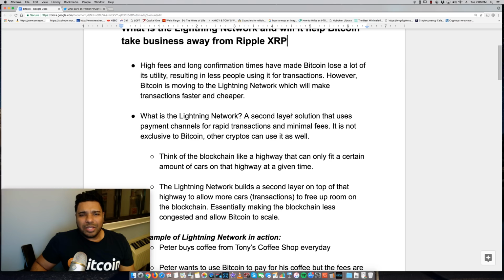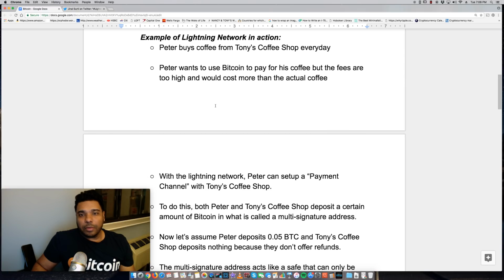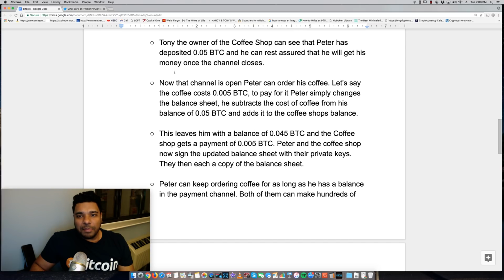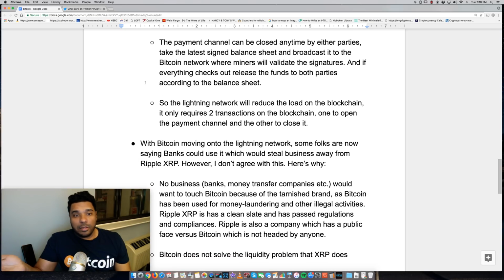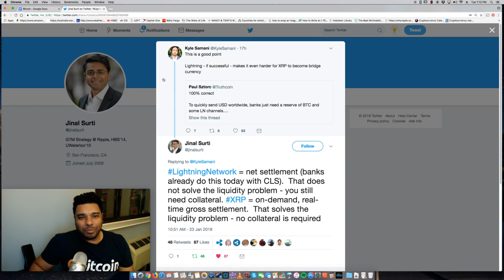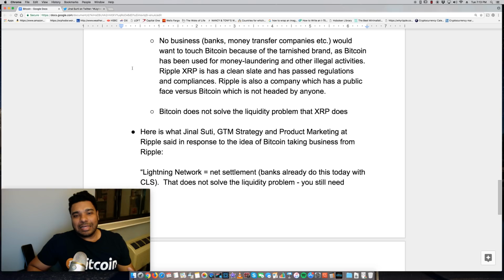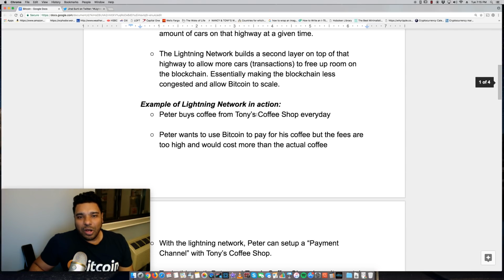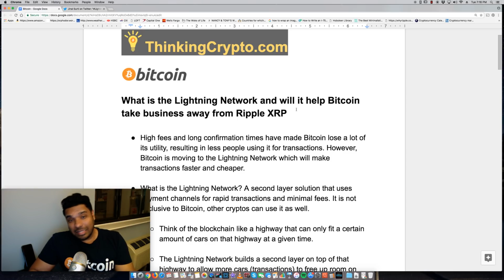What is the Lightning Network and will it help Bitcoin take business away from Ripple XRP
High fees and long confirmation times have made Bitcoin lose a lot of its utility, resulting in less people using it for transactions. However, Bitcoin is moving to the Lightning Network which will make transactions faster and cheaper. What is the Lightning Network? A second layer solution that uses payment channels for rapid transactions and minimal fees. It is not exclusive to Bitcoin, other cryptos can use it as well.
Think of the blockchain like a highway that can only fit a certain amount of cars on that highway at a given time.
The Lightning Network builds a second layer on top of that highway to allow more cars (transactions) to free up room on the blockchain. Essentially making the blockchain less congested and allow Bitcoin to scale.
With Bitcoin moving onto the lightning network, some folks are now saying Banks could use it which would steal business away from Ripple XRP. However, I don’t agree with this. Here’s why:
No business (banks, money transfer companies etc.) would want to touch Bitcoin because of the tarnished brand, as Bitcoin has been used for money-laundering and other illegal activities. Ripple XRP is has a clean slate and has passed regulations and compliances. Ripple is also a company which has a public face versus Bitcoin which is not headed by anyone.Bitcoin does not solve the liquidity problem that XRP doesHere is what Jinal Surti, GTM Strategy and Product Marketing at Ripple said in response to the idea of Bitcoin taking business from Ripple:“Lightning Network = net settlement (banks already do this today with CLS). That does not solve the liquidity problem - you still need collateral. XRP = on-demand, real-time gross settlement. That solves the liquidity problem - no collateral is required”

Sign up with Coinbase for Free to start investing in Bitcoin and get $10 free Bitcoin when you spend $100!

Easily purchase Altcoins such as Ripple XRP, Cardano and more on the Binance exchange

Mine Bitcoin and other Cryptocurrencies Daily with HashFlare! Free to sign up!

BTC - 3GPcKwB3UGML4UiYqZM6BYx7Nu5Dj7GKDD
ETH - 0x7929e49cabe8d95d31392eaf974f378b508da2f4
LTC - MWMhsyGX7tsTPGS2EtSCAWpy3ywCv25r6B
XRP - rDsbeomae4FXwgQTJp9Rs64Qg9vDiTCdBv     Destination Tag - 35594196